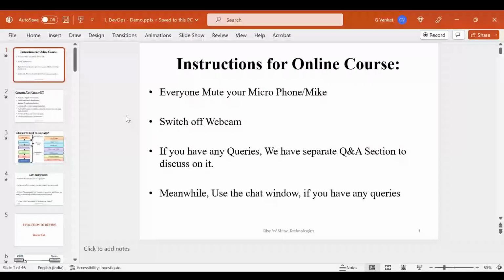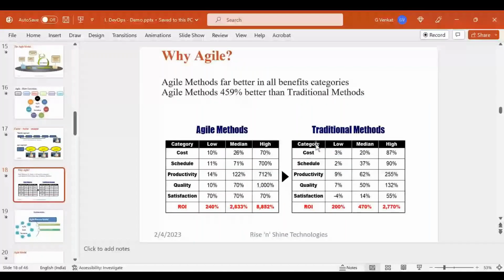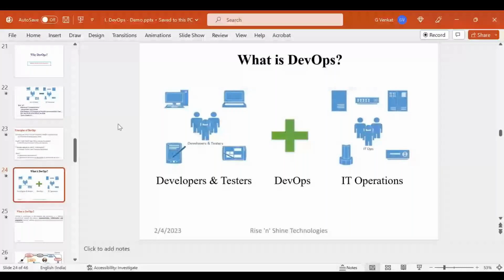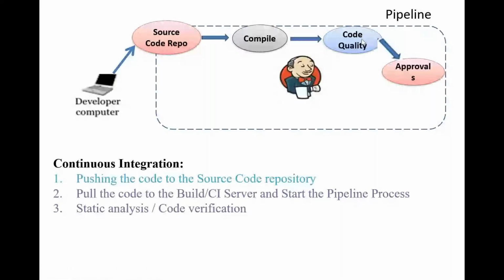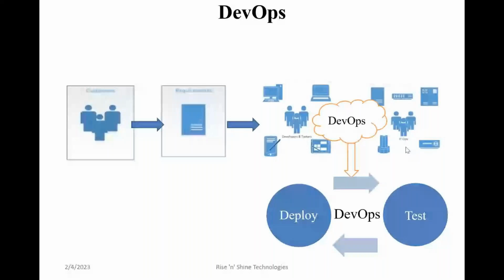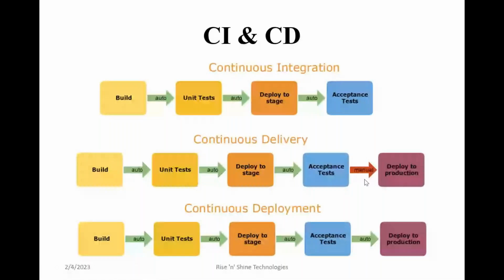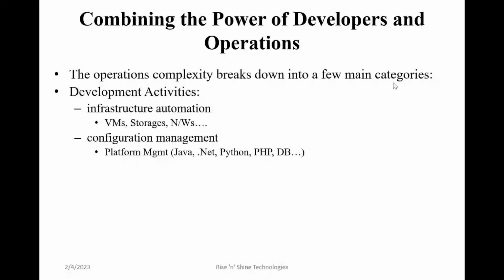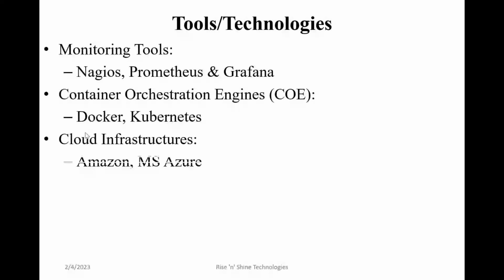100 Days of DevOps - Demo-3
100 Days of DevOps & Cloud Learning Path. 🚀🔓